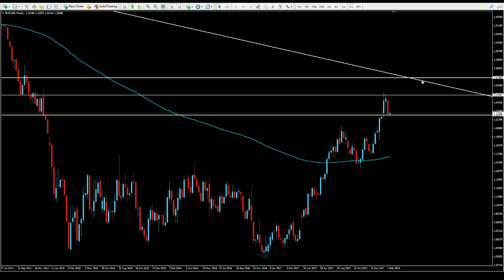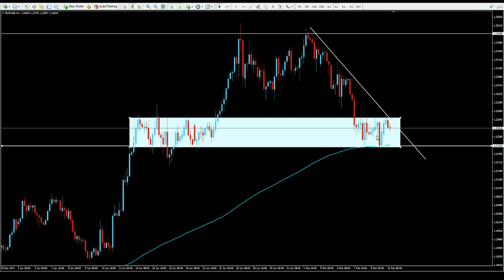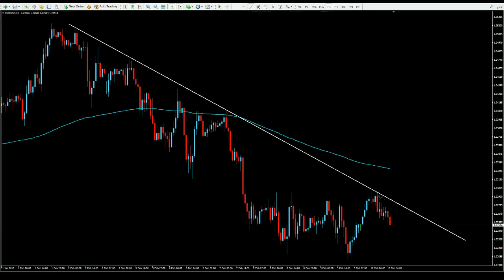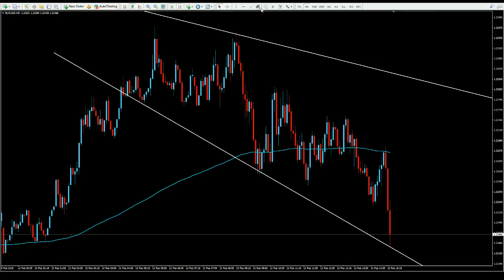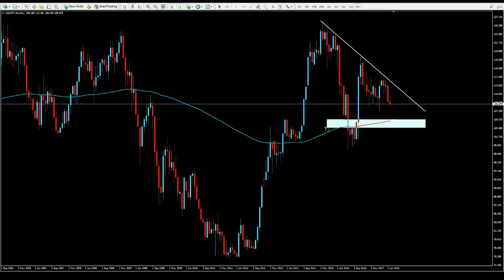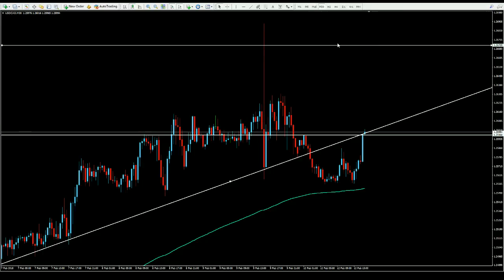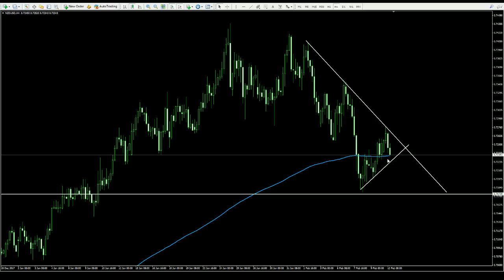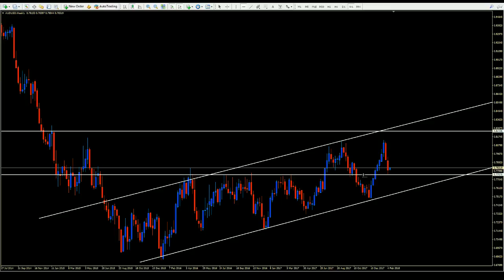Price Action Forecasting - Looking for trading setups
Don't trade alone! Join the Skype Group:
A technical analysis webinar where we look at EURUSD, USDJPY, USDCAD and NZDUSD for trading opportunities / setups.
We work methodically from the Monthly charts down to the lower timeframes such as M5 and M15 and find multiple patterns and trends where we can identify future and upcoming breakouts. This way we can know what to anticipate and how to react once the breakouts occur! We also talk about trading expiries and that this technique can be used on Forex, Nadex and Binary Options trading.